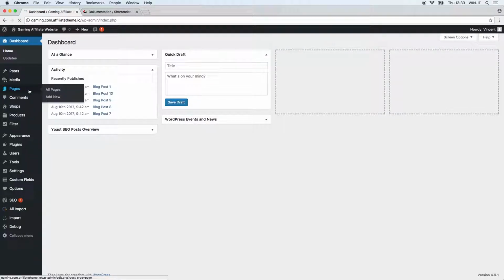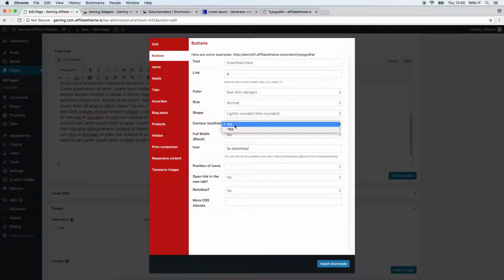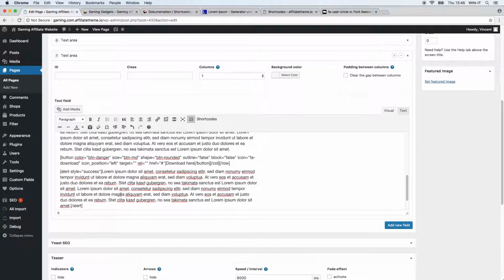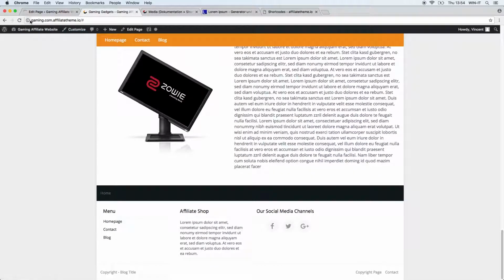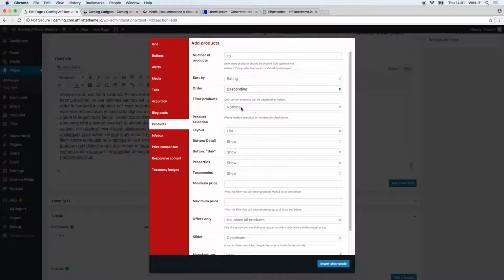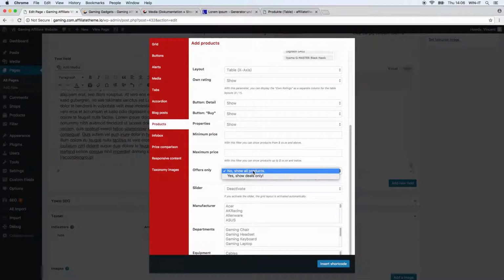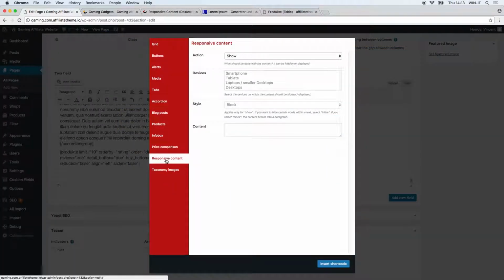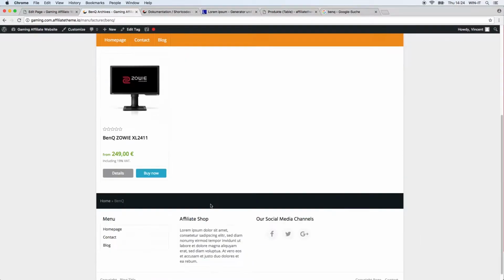(S02E10.2) Shortcode Generator 🔥 affiliatetheme.io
In this video we explain our Shortcode Generator and its features to you.